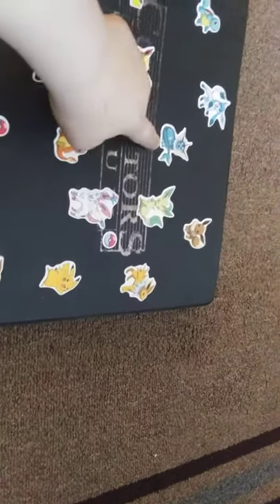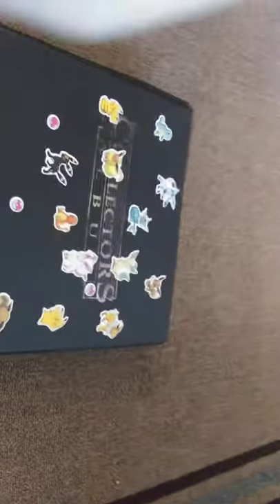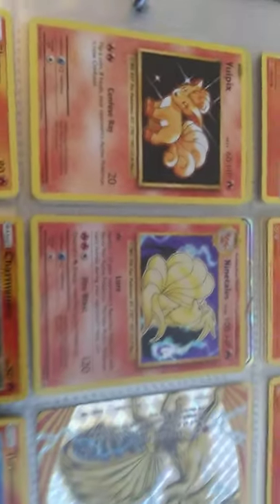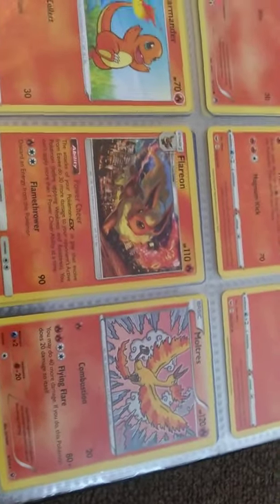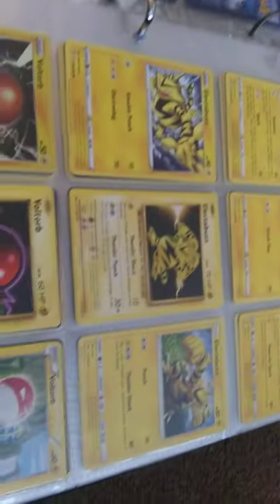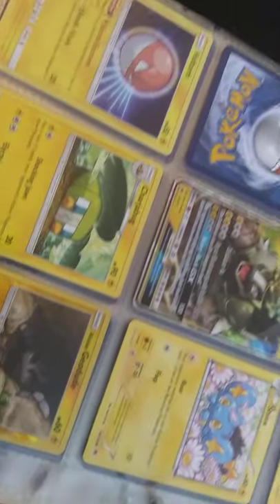Nirvana's pokemon collection